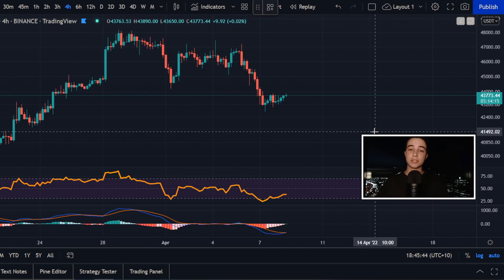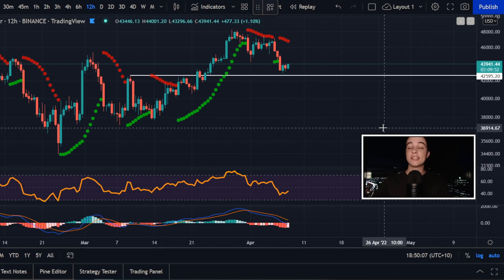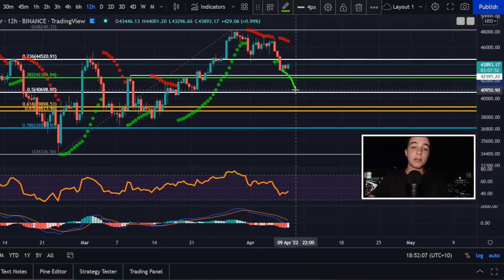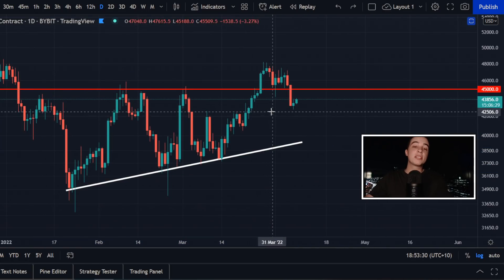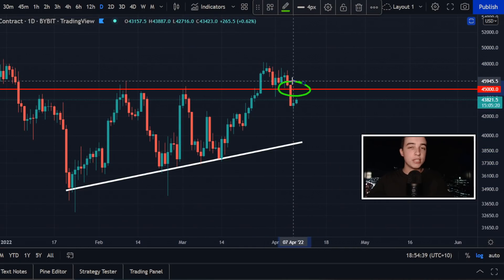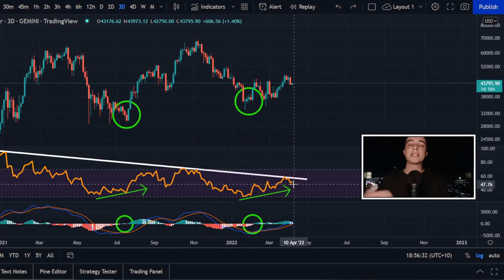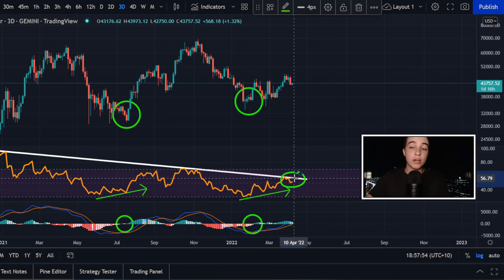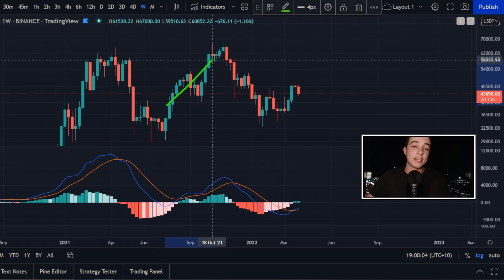BITCOIN HOLDERS MUST SEE THIS CHART!! Bitcoin News Today, Bitcoin Price Prediction, Bitcoin Crash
Welcome back to the Crypto World! In this video I reveal my next Bitcoin Price Targets and my Bitcoin Strategy (Bitcoin Trading for Beginners)!

► I trade on Bybit 👈 (NEW $4,620 BONUS)*
🔥 Register with my link for a $4,620 BONUS and win from $300,000 in prizes!* 🔥

Timestamps:
Important Bitcoin Analysis! 0:00

► Up to $1'020 from Referral Program

- Crypto World -